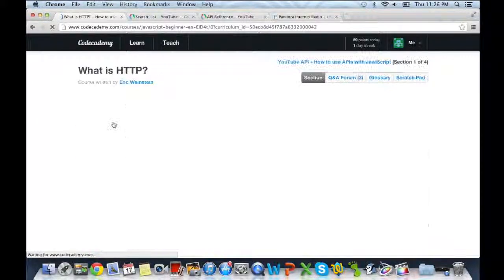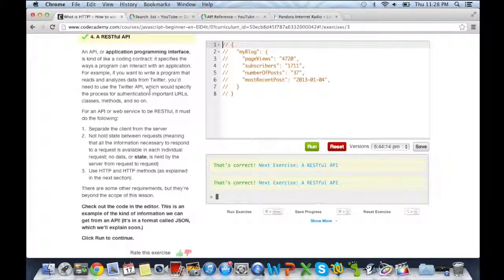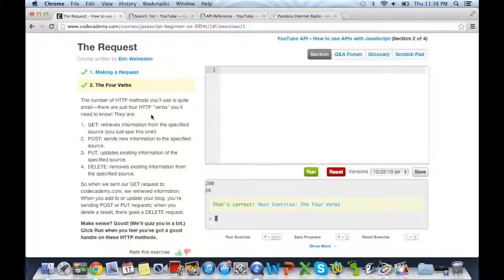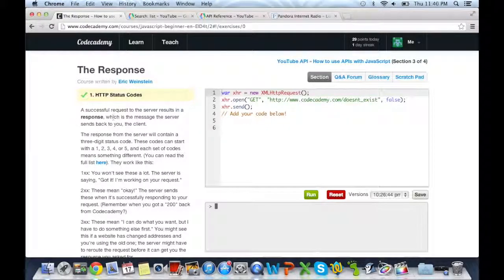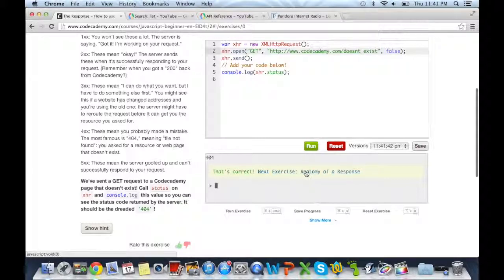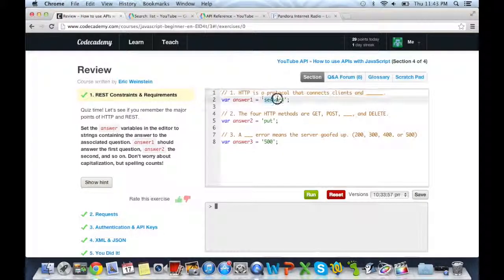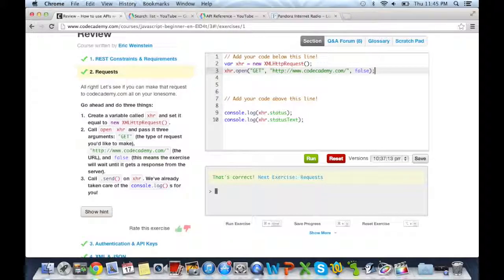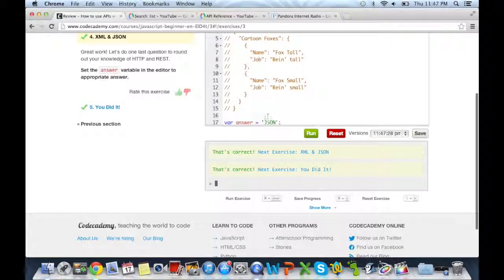Codecademy: Youtube API Creating an App - Part 1 learning the basics of HTTP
Whats up guys this is a short video explaining the basics of HTTP, and how to use it to make applications; API. You will be creating custom API's for youtube from Javascript in no time. I prefer that you have at least some prior knowledge about javascript before attempting to do this. If you dont that is fine because you can follow this step by step walkthrough. Any questions, comments, or suggestions just leave them down below.